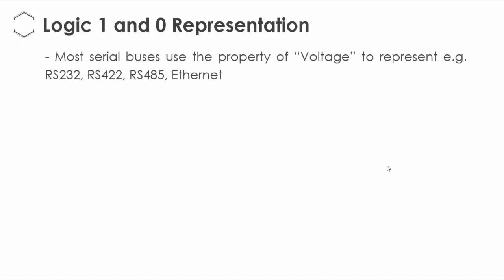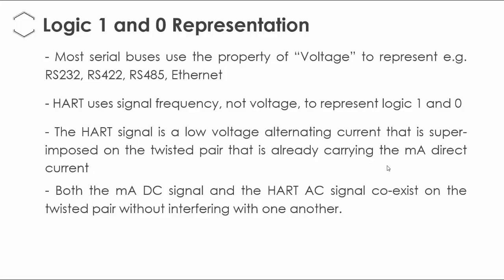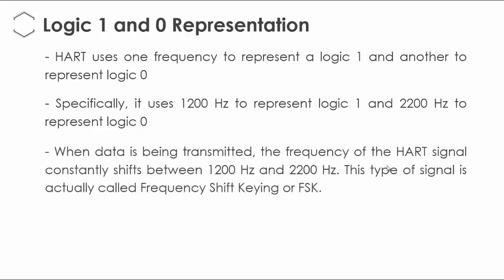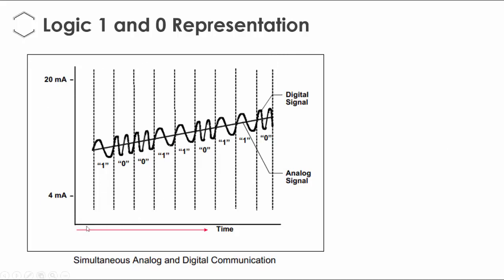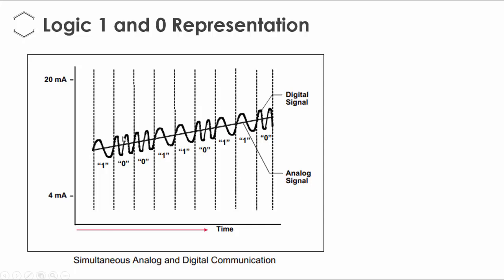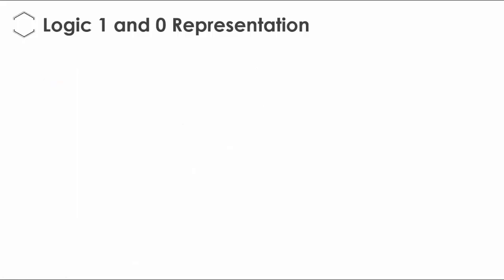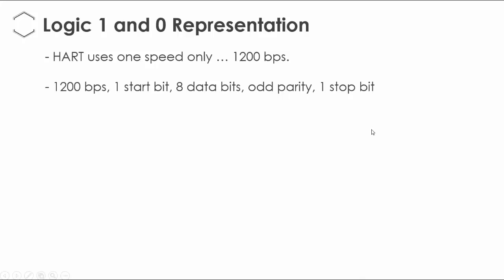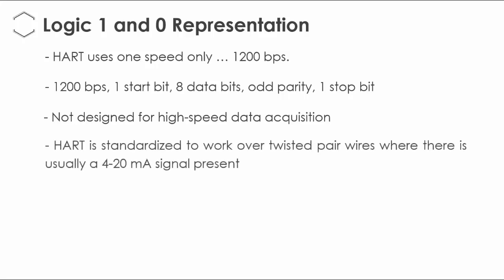3 2 Representation of Logic 1 and 0